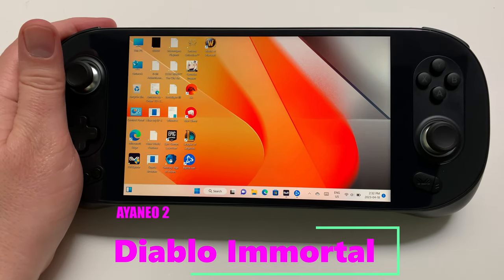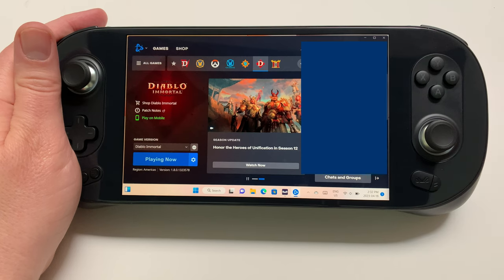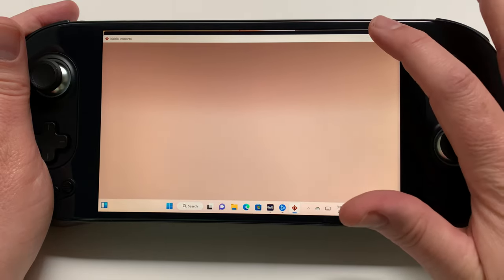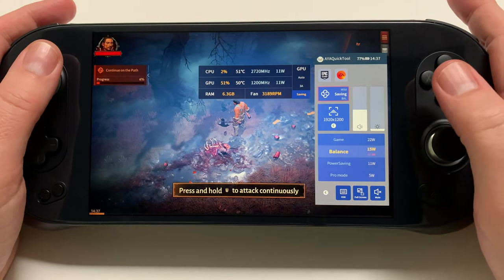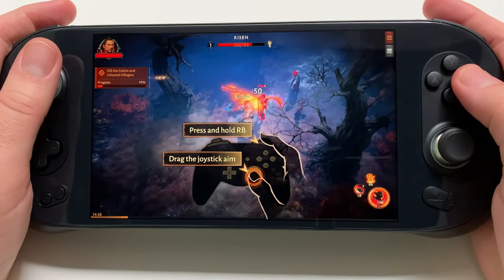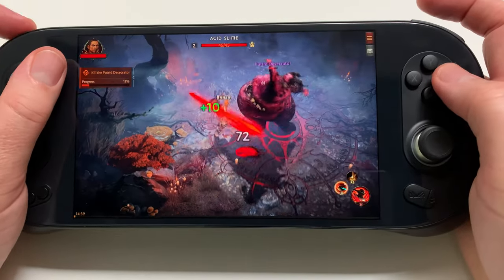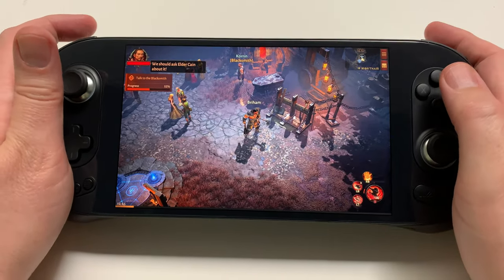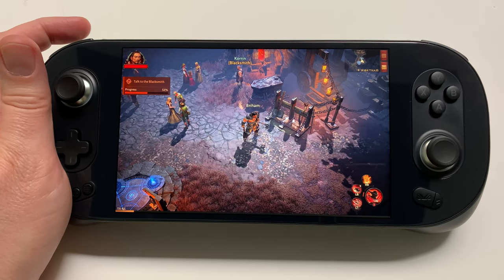Ayaneo 2 - Diablo Immortal Gameplay - Is it Playable?